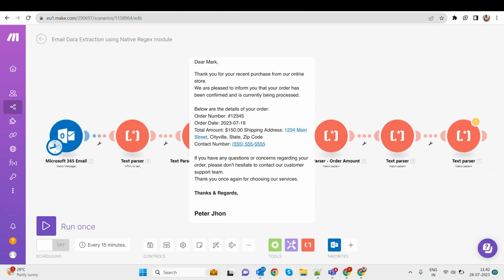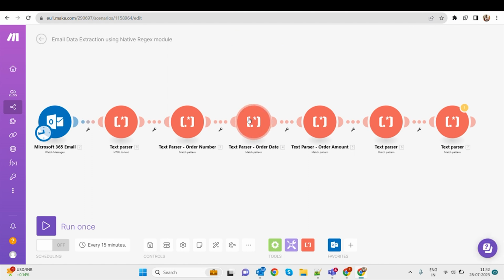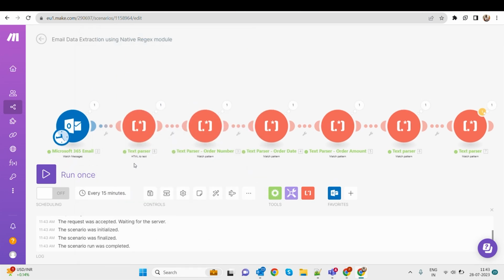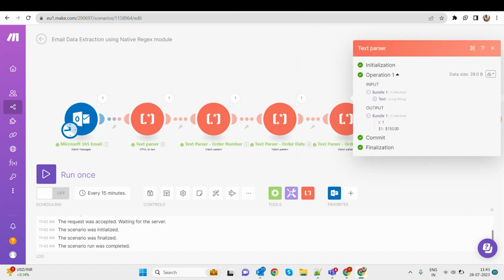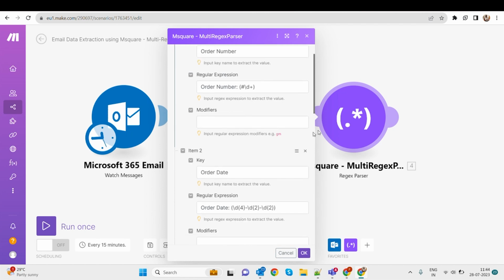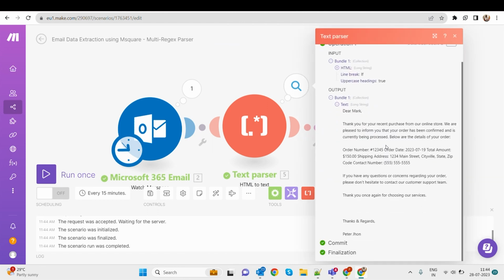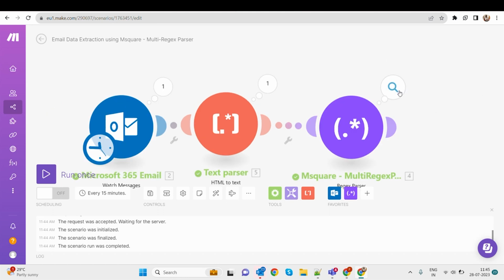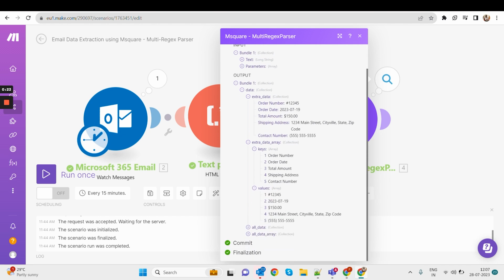How to Save Operations in Make.com with 𝐌𝐮𝐥𝐭𝐢-𝐑𝐞𝐠𝐞𝐱 𝐏𝐚𝐫𝐬𝐞𝐫? | formerly Integromat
In this exciting masterclass, we delve into the world of data extraction from a complex content  in an efficient and cost effective manner using the extraordinary Multi-Regex Parser from Msquare.

You will learn how to use Multi-Regex Parser module from Msquare.
Brace yourself to see the comparison with native Text parser module that showcases the true power of the Multi-Regex Parser, consolidating five operations into just one!

Let's embark on this exciting adventure of data extraction together.

If you are new to Make.com
Here is our magic link to get 1 Month Pro plan free (10,000 operations):